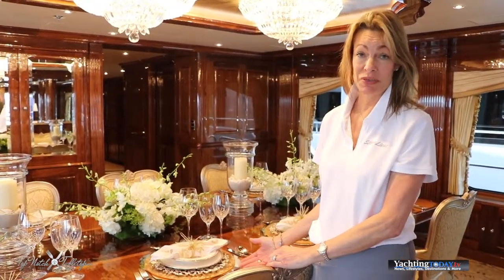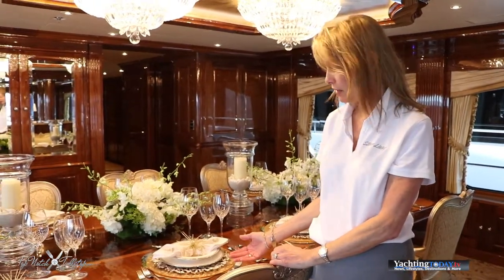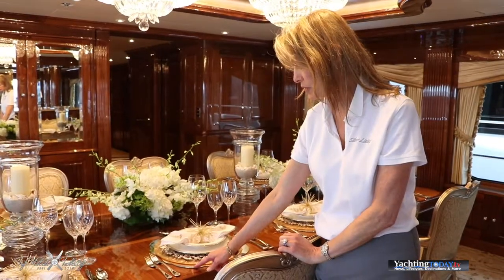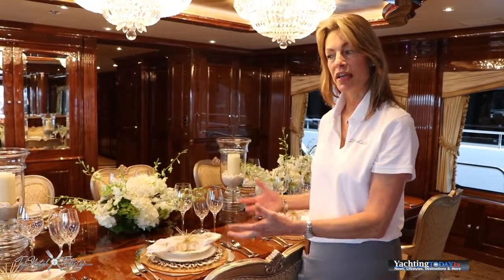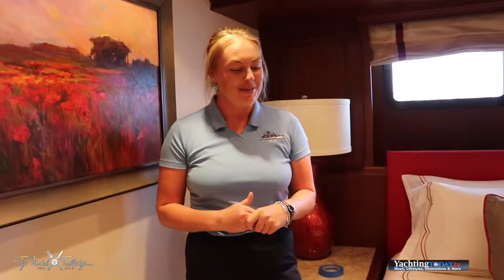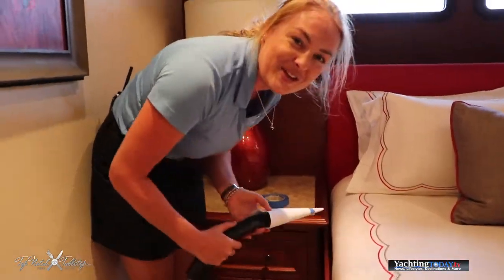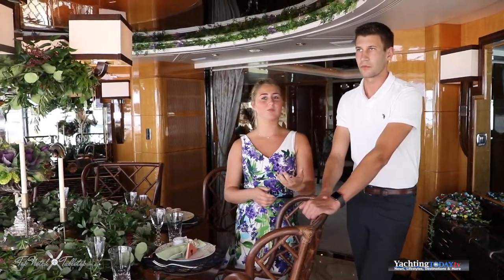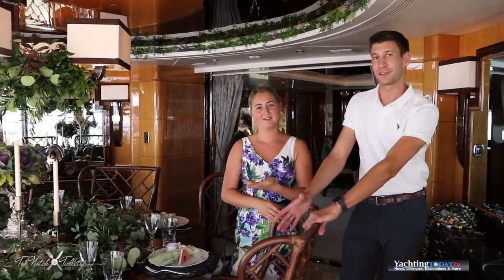Top Notch Tabletop 2019 Stew Tips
Top Notch Tabletop 2019 International Palm Beach Boat Show Stew Tips.